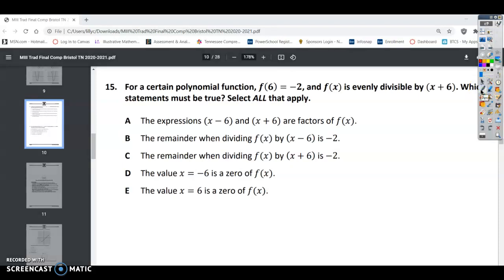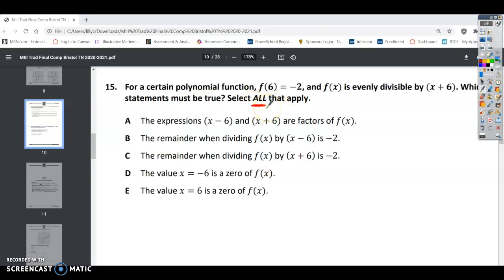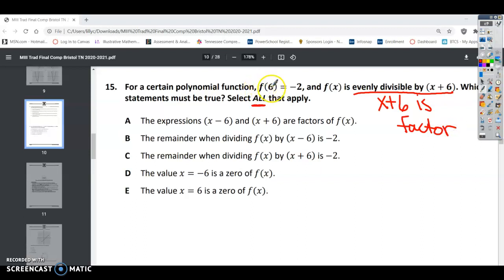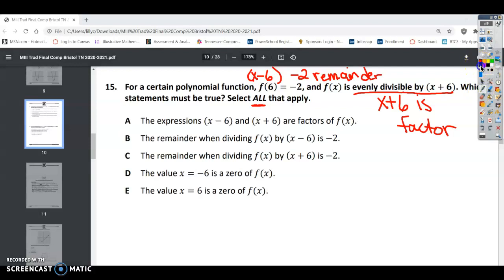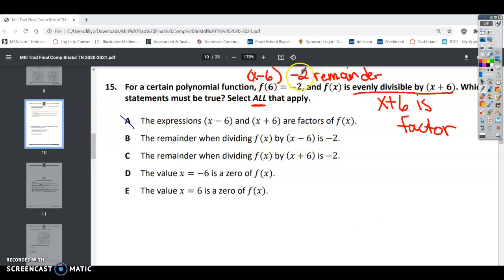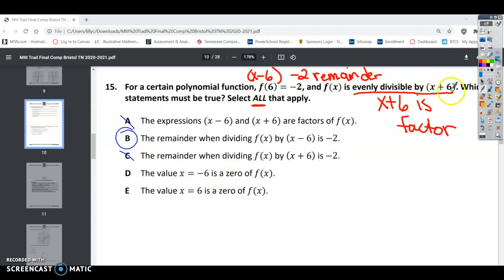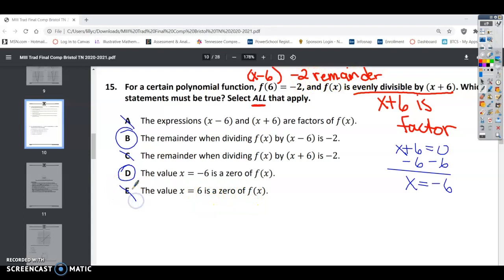M3 Tran Final Com (Benchmark)_#15